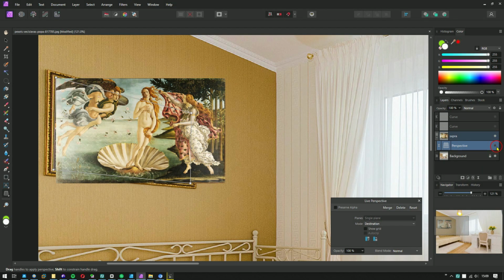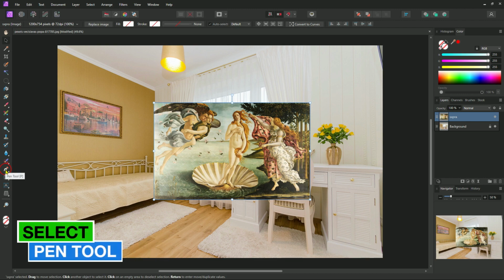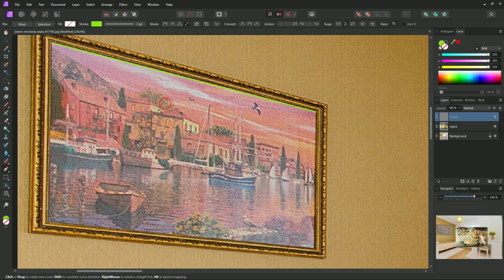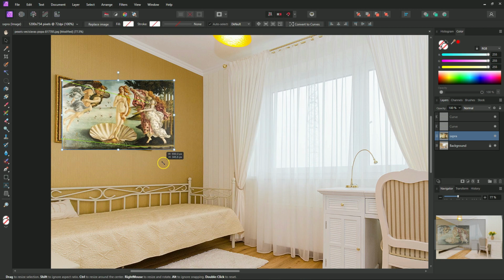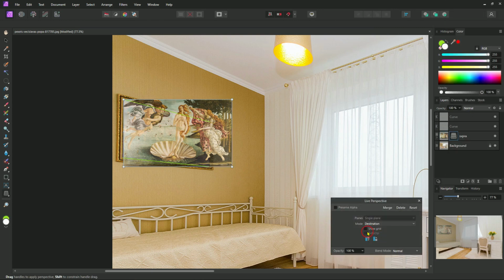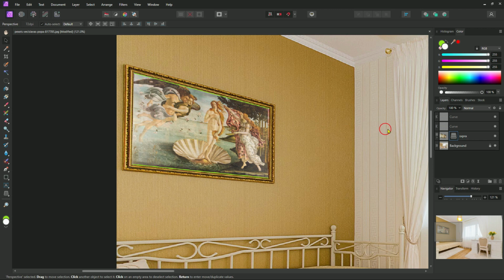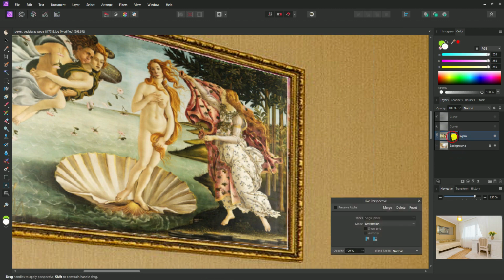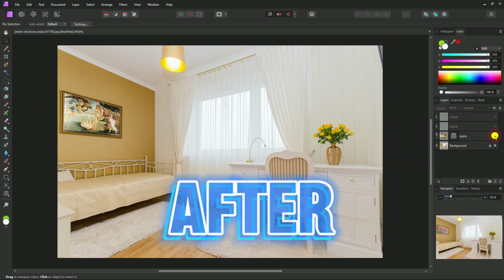Change Perspective in Affinity Photo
Learn how to change the perspective of an image in Affinity Photo. +++ SOLIDBugs - SOLID Software Tips +++

+++ Playlist with popular SOLIDBugs videos +++